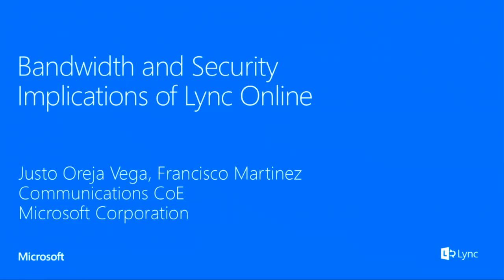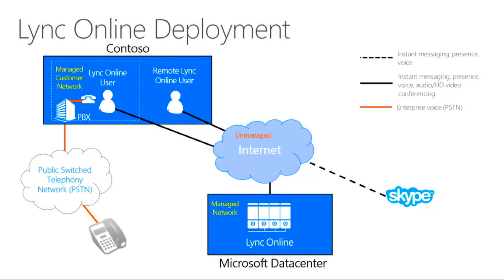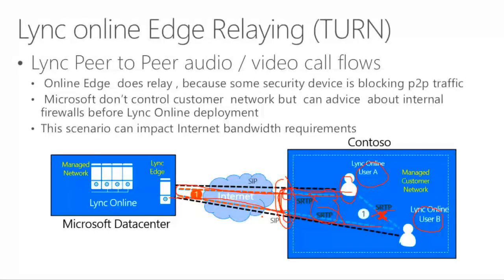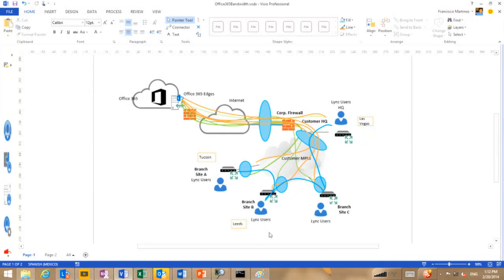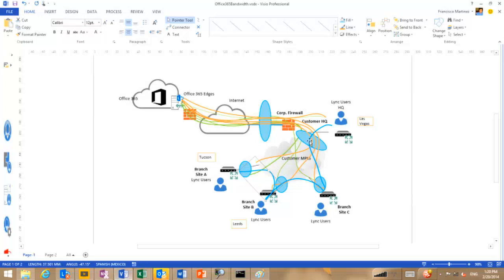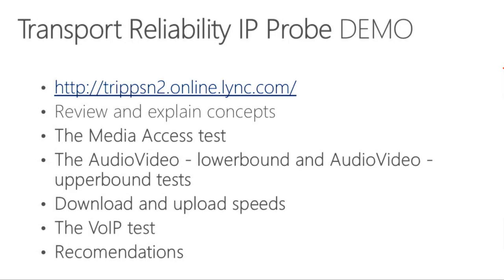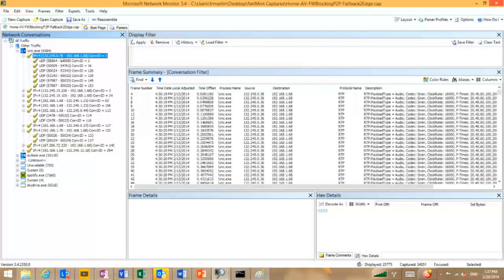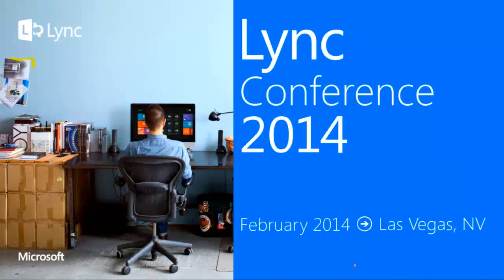Lync Conference 2014 Bandwidth and Security implications of Deploying Lync Online